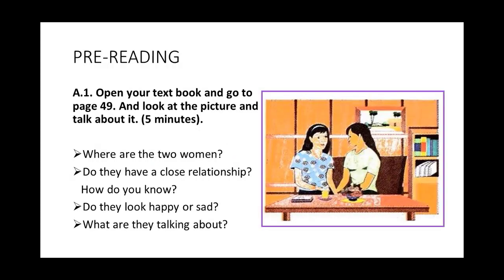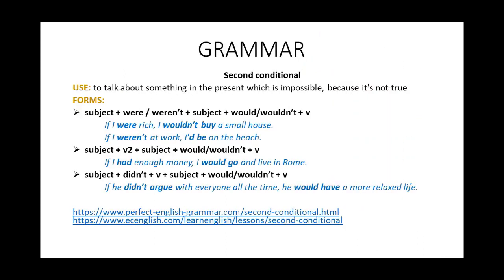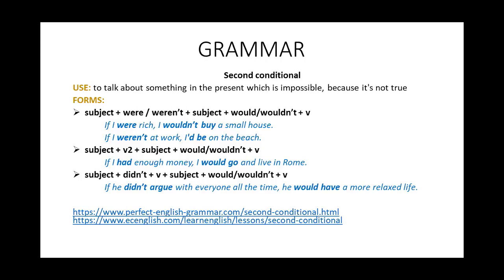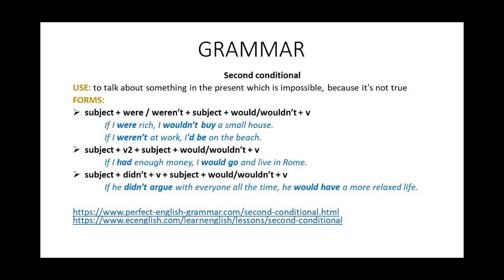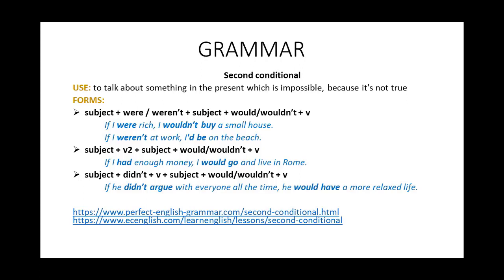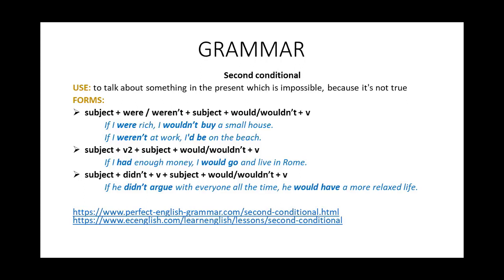English grade 12 Week2#Chapter8#Unit3: The Past In Present